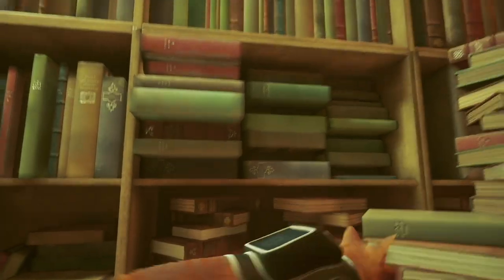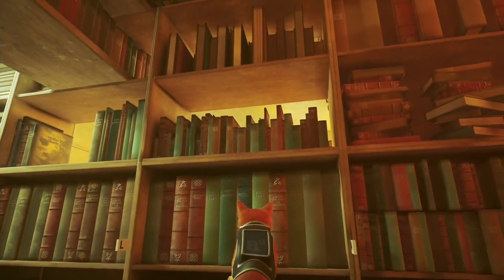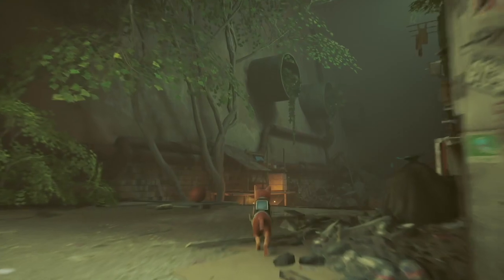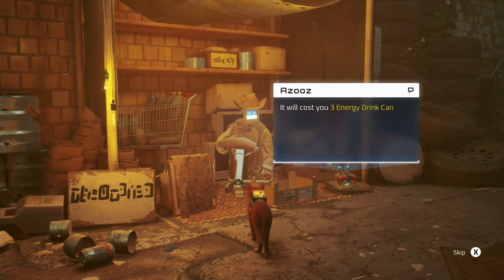Stray: Slums Part 2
The second part of my play through of Slums, but not the actual part 2.